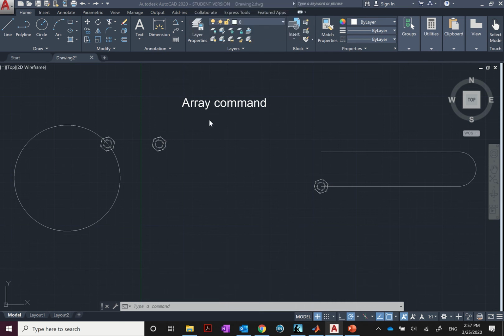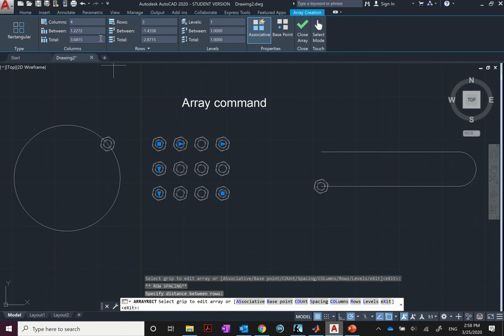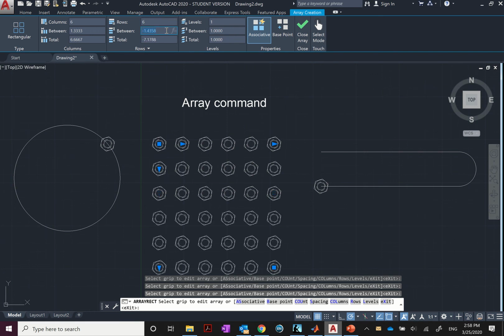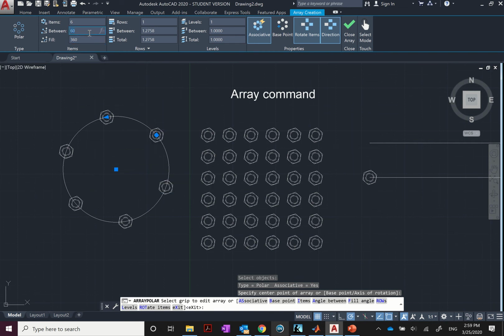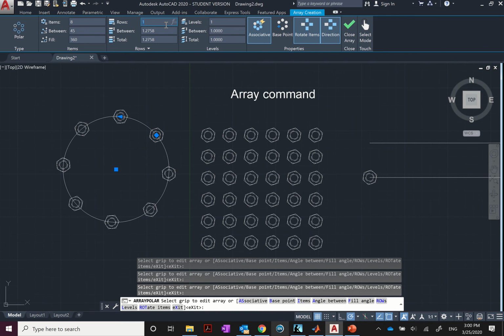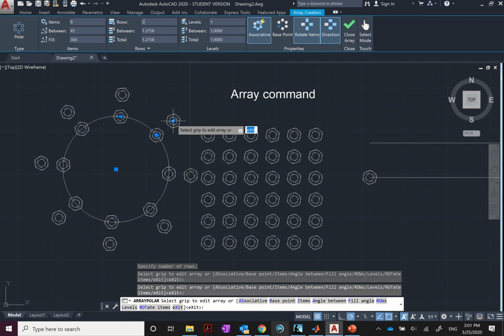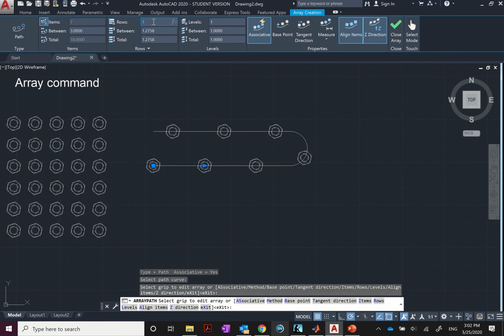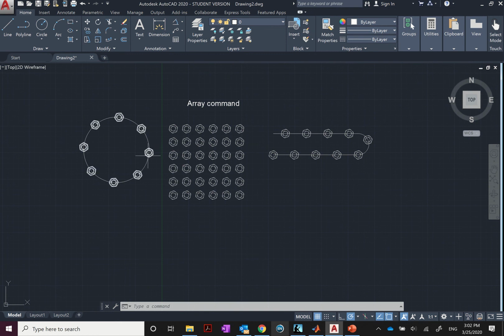Ch 12 Array command